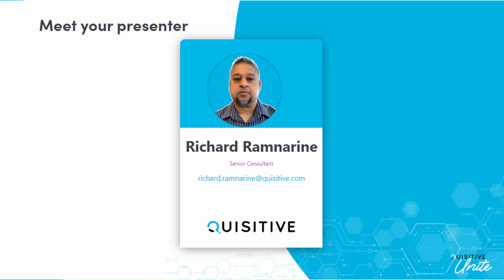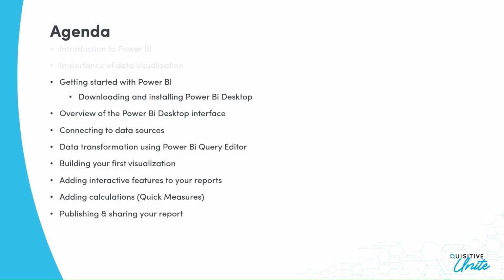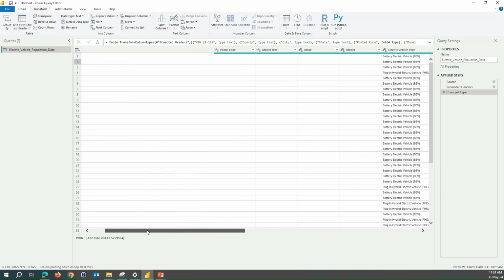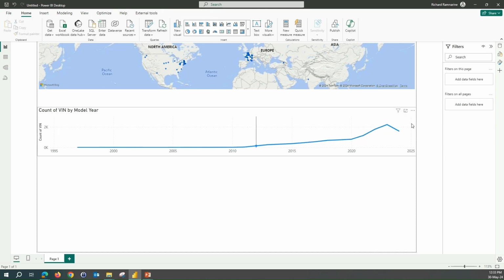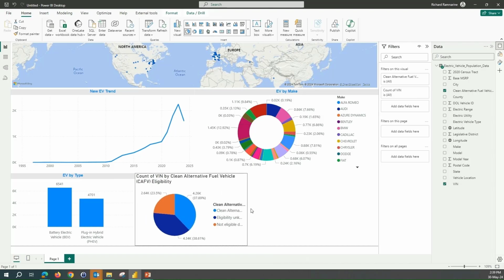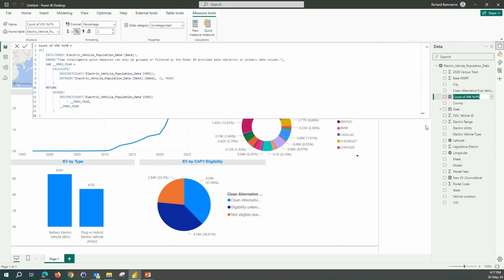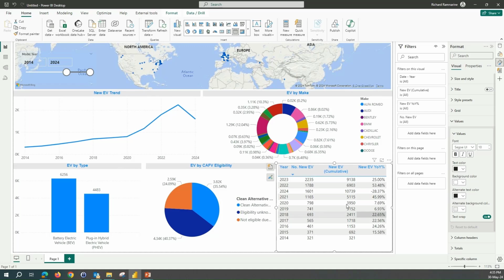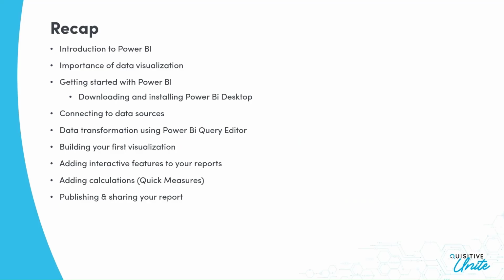Power BI 101: How to Build Your Own Financial Dashboards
Discover the secrets to crafting dynamic and insightful dashboards in Power BI, empowering you to harness your data effectively and make data-driven decisions with confidence.